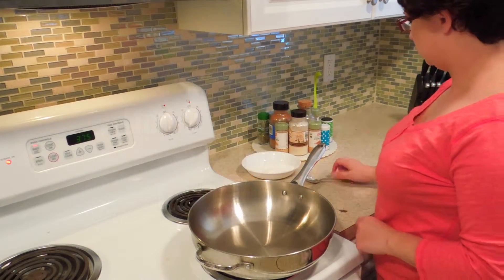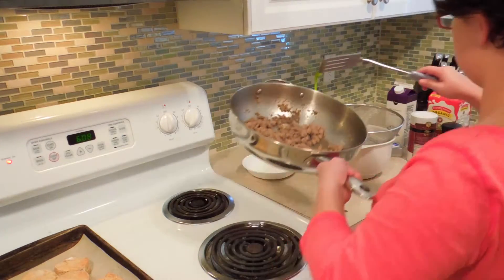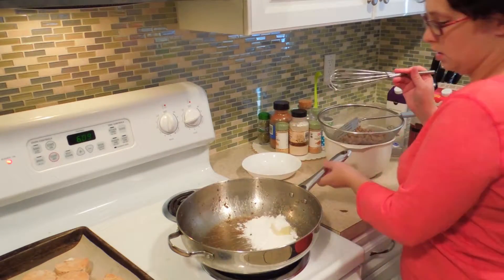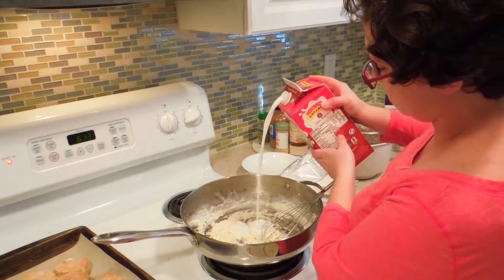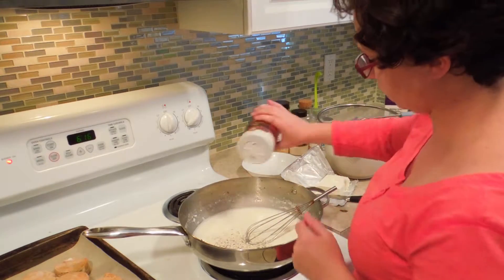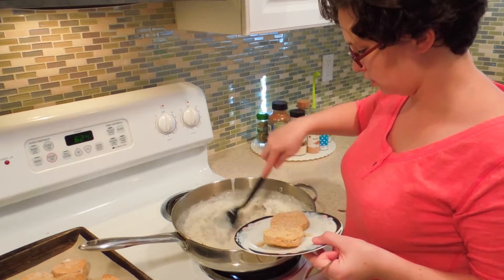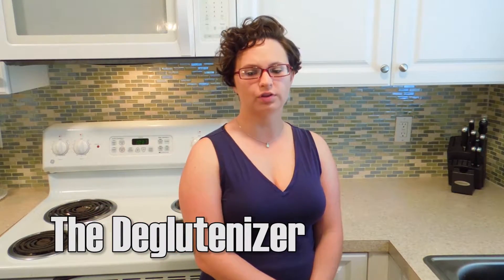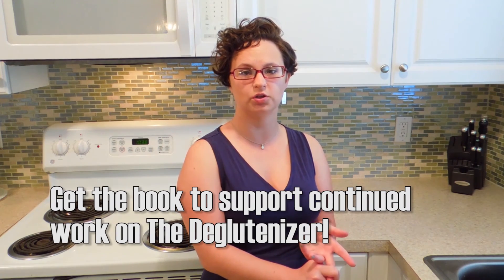How to Make Sausage Gravy by The Deglutenizer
So, I've made a few tweaks to the classic southern sausage gravy technique, including adding cream cheese. Some people may show up at my door with torches and pitchforks, but it's a great replacement for gluten in binding the gravy together, plus it's delicious. So if you want to omit the cream cheese, you can, but few things tie a breakfast plate together quite like a shmear of the white stuff.

Ingredients:
1 lb. ground sausage
Leftover rolling flour blend from biscuits
2 tbsp. butter
~2 oz. cream cheese
Cream
Milk
Salt
Pepper
Directions:
1. While biscuits are in oven, prepare gravy. Start by browning sausage in large skillet on medium heat (4/10). Use edge of spatula to break large chunks of sausage into smaller chunks.
2. When sausage is done, dump into strainer set up over collection container and allow to drain fully. Remember not to pour hot grease into trash (bag could melt) or into sink drain (could solidify and block drain). Grease can be thrown away when cooled. Set aside and start working on roux.
3. Reduce heat to medium-low (2.5/10). If pan is still too hot, remove from heat a few minutes and allow to cool so roux doesn’t burn. Replace pan over heat, drop butter and rest of rolling blend into pan, and whisk continuously until butter melts and all lumps are gone. Add cream cheese and use tines of whisk to break into smaller chunks. Stir until cream cheese begins melting into roux. Increase heat to 3.5/10, and stir in wet ingredients as necessary.
4. If roux appears grainy or inconsistent, add more cream. Fat in cream will help to smooth texture and bind gravy. Slowly whisk roux into liquid to combine.
5. If gravy texture is good but too thick, add more milk. Slowly whisk roux into liquid to combine.
6. If gravy is too thin, continue reducing on stovetop, stirring consistently.
7. Add sausage back to gravy, with additional salt and pepper. Stir to combine.
8. Serve gravy over a split biscuit. Remember, gravy will continue to thicken as it cools (and quickly), so serve thinner than desired, because it will be the right thickness by the time it meets a fork.
That’s it. That’s how you make sausage gravy. You look at it, and if it looks wrong, you tweak along the way until it looks right. There’s no secret to it but practice and to keep stirring. Now I’m going to shovel about five biscuits, smothered and covered, into my face-hole.